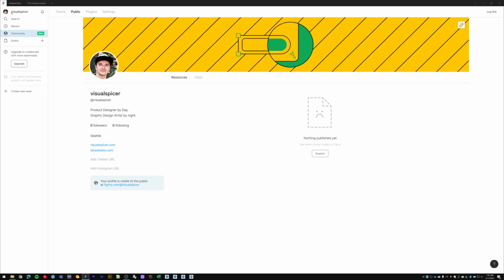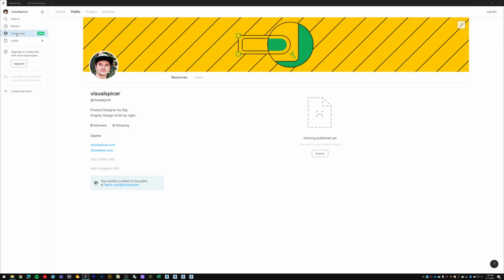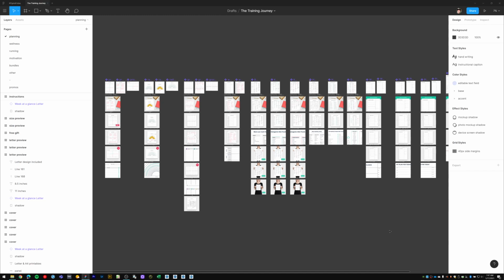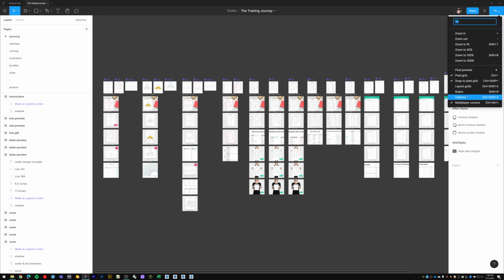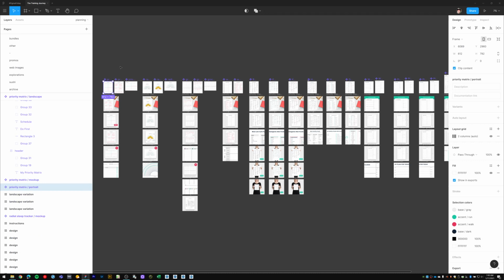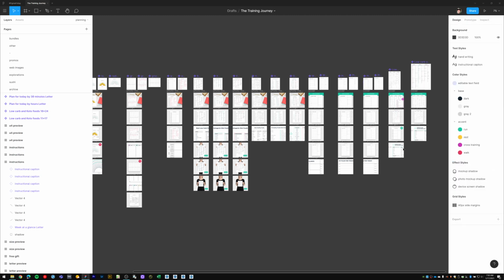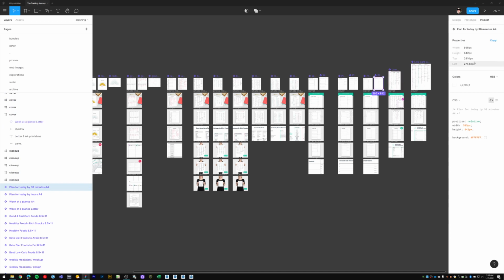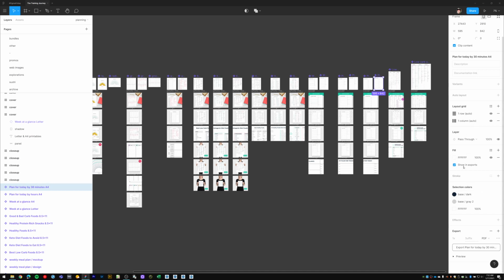Navigating and understanding the Figma interface FigmaFriday 02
Let's get familiar with the Figma interface in this general overview of the Figma UI.

00:00 - Hello
00:30 - Figma app start page
02:12 - Personal draft files
02:34 - File tabs and primary toolbar
03:58 - Pages and layers panel
05:00 - Properties panel
07:07 - Object properties

FigmaFriday 02